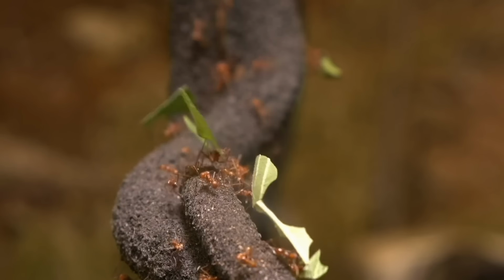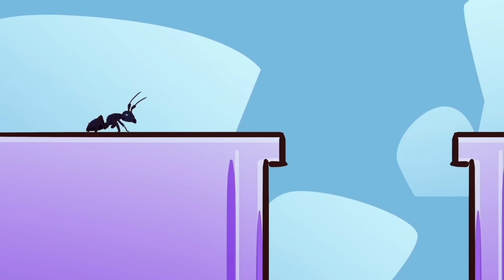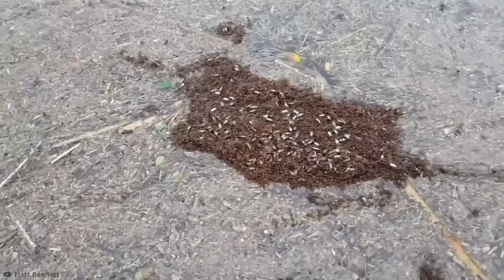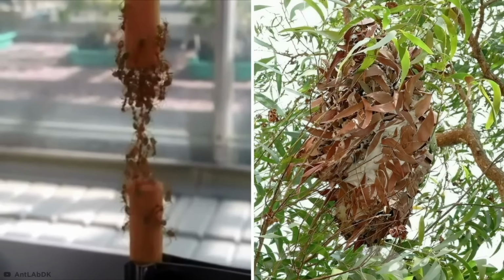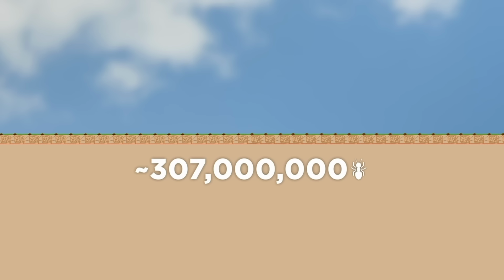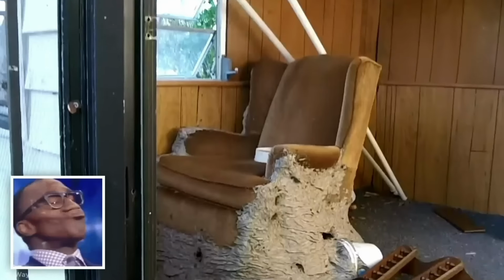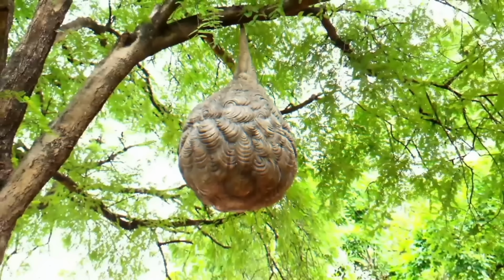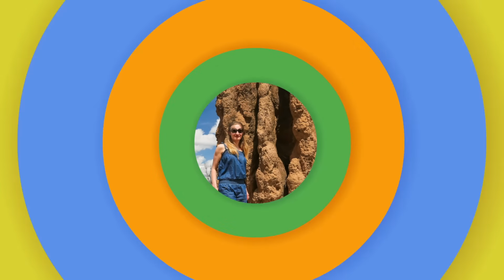Unbelievable Bug Structures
Tune in for these AMAZING ant buildings and more unbelievable insect engineering!

Legal Stuff.